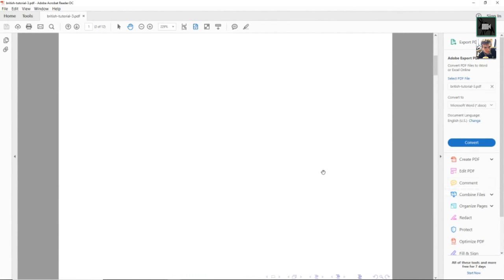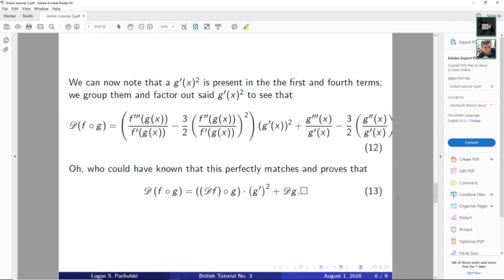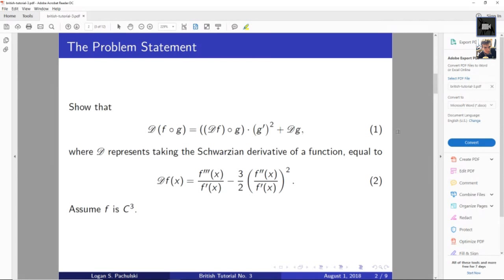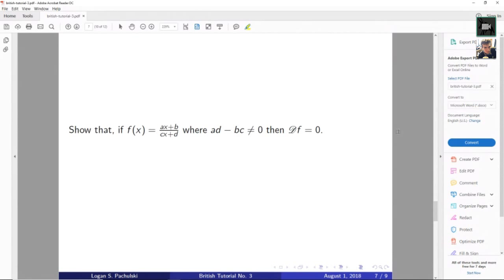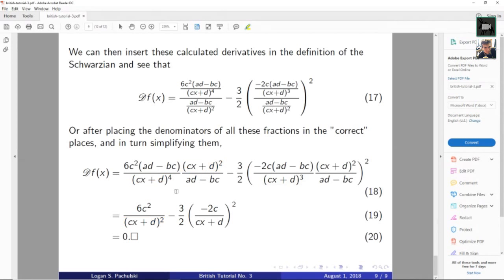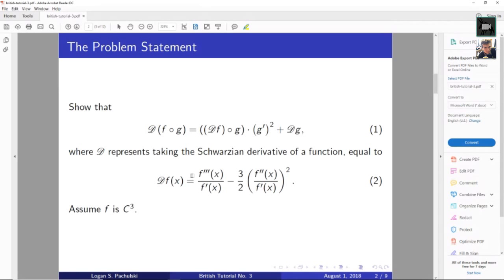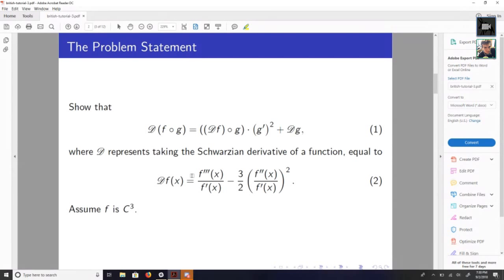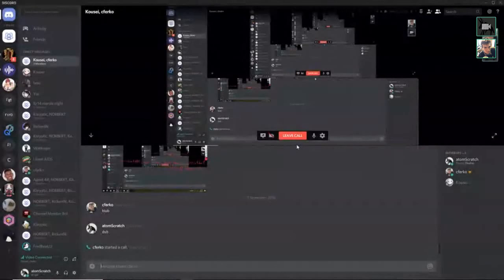Calculus Done Right | Tutorial on Schwarzian